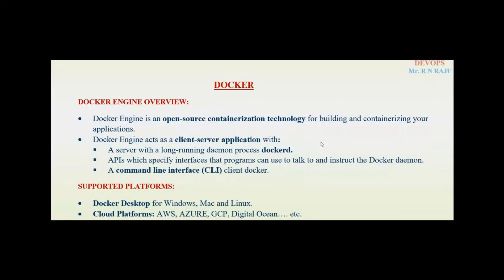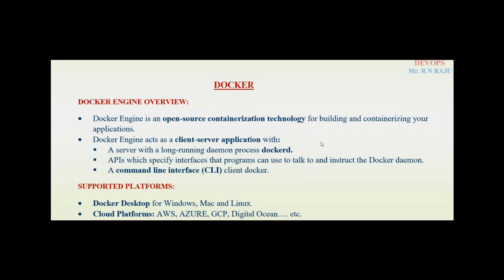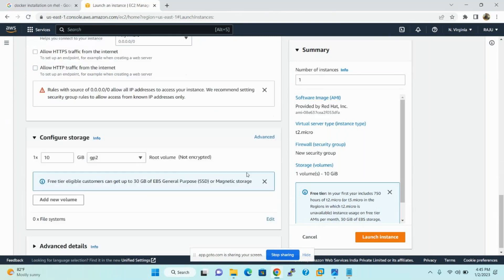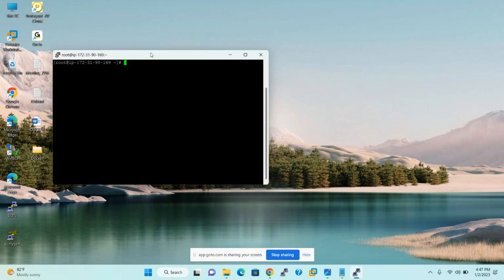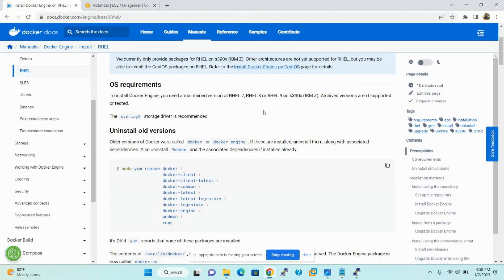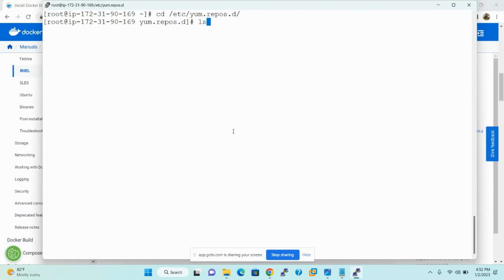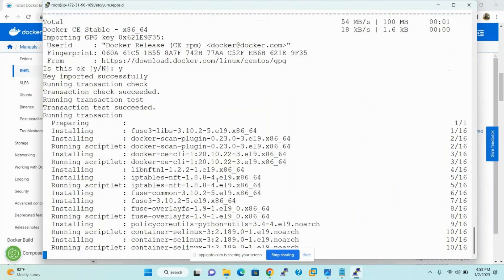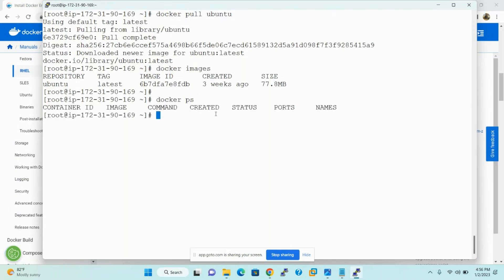INSTALL DOCKER ENGINE ON AMAZON EC2 RHEL 8/9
Repo Lines:
[docker-ce-stable]
name=Docker CE Stable - $basearch
enabled=1
gpgcheck=1